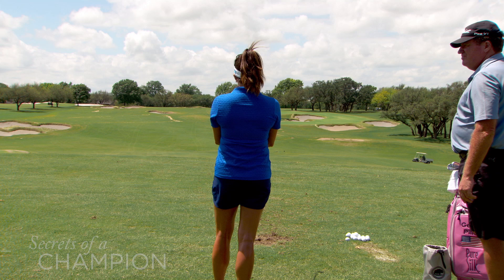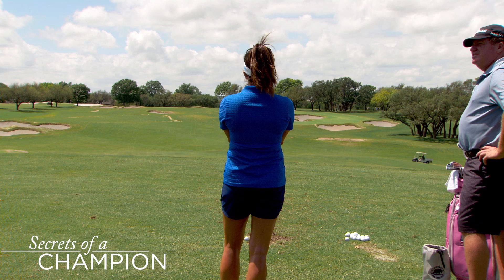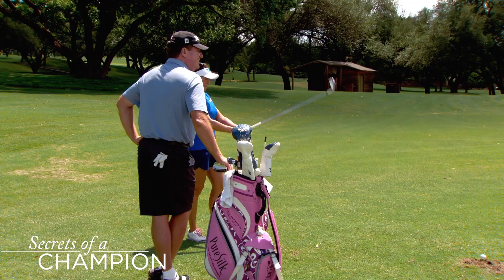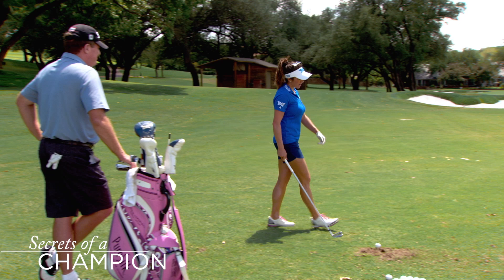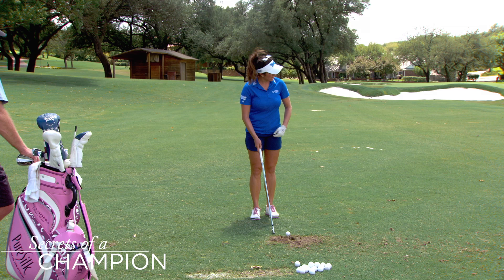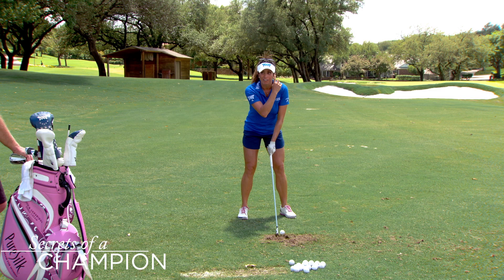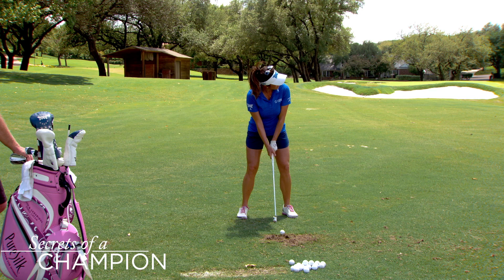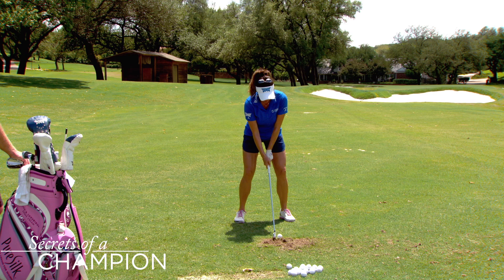Secrets of a Champion: Gerina Piller's Pre-shot routine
Gerina Piller describes her pre-shot routine.